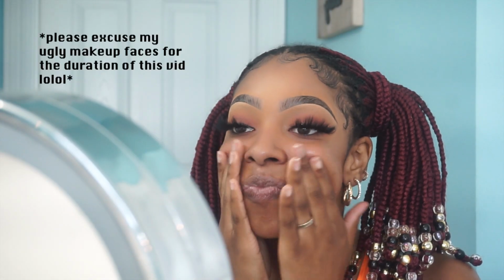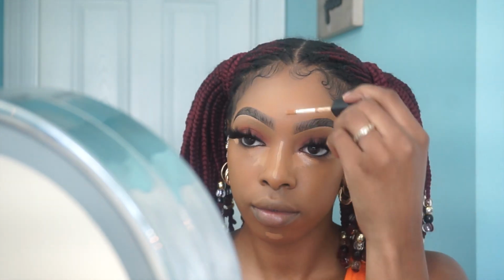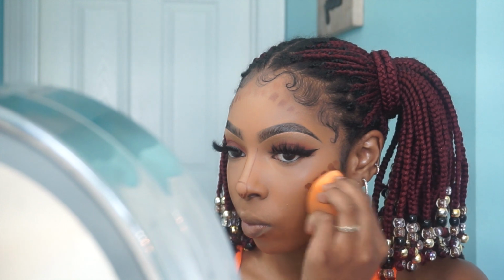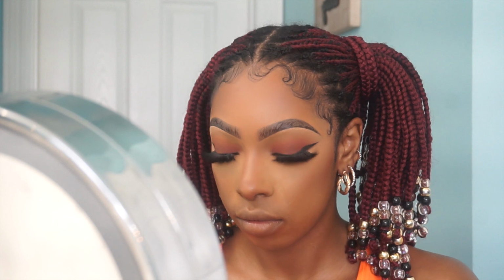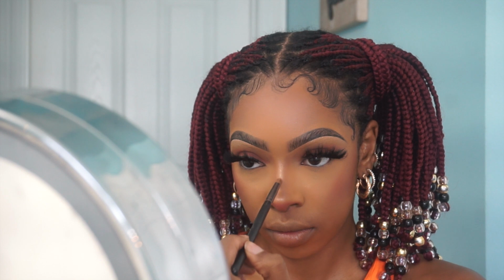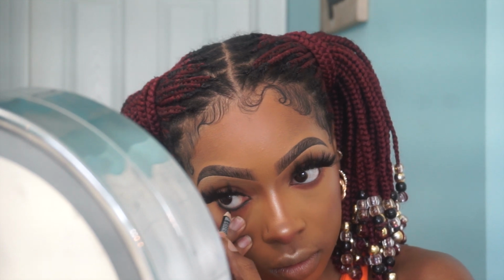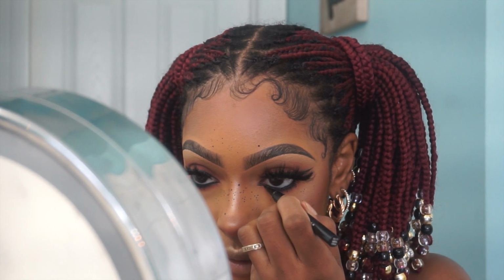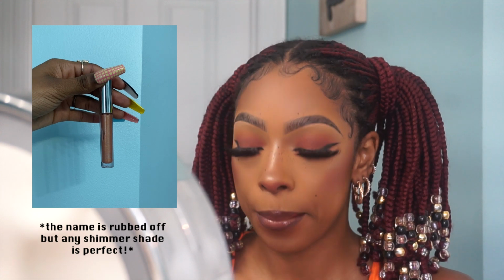My Everyday Makeup: UPDATED Base/Foundation Routine!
hi bbs!! it's been a while, but i'm back with this highly requested tutorial. hope you guys enjoyed it; let me know what ya think! ✧*。

♡ Products ♡
SKIN
- Queen Helene 100% Cocoa Butter

BASE
- Huda Beauty Faux Filter Luminous Matte Foundation (Shade: "4430N Gingerbread")
- NARS Radiant Creamy Concealer (Shade "Caramel")
- Covergirl Trublend Undercover Concealer (Shade: "T300 Warm Honey")
- Black Opal True Color Stick Foundation (Shade: "Suede Mocha")
- Black Radiance Pressed Powder (Shades: "Cafe" & "Ebony")
- Kat Von D Everlasting Blush (Shade: "Foxglove")
- Cover FX Perfector Face Palette: (Highlighter Shade: "Starlight")
- Benefit Cosmetics Cookie Powder Highlight
- Kat Von D Tattoo Eyeliner (Shade: "Mad Max Brown")
- NYX Matte Finish Long Lasting Setting Spray

EYES
- Anastasia Beverly Hills Modern Renaissance Palette (Shade: "Realgar")
- The Nubian Palette by Juvia's Place
- Any black eyeliner pencil!
- Milk Makeup KUSH High Volumizing Mascara
- e.l.f. H2O Proof Eyeliner Pen

LIPS
- Kat Von D Everlasting Liquid Lipstick (Shade: "Crucifix")
- NYX Soft Matte Lip Cream (Shade: "Abu Dhabi")
- RK Jelly Lippies Clear Lipgloss
- NYX Butter Gloss (Shade: "Madeleine")
- Any shimmer lip gloss!